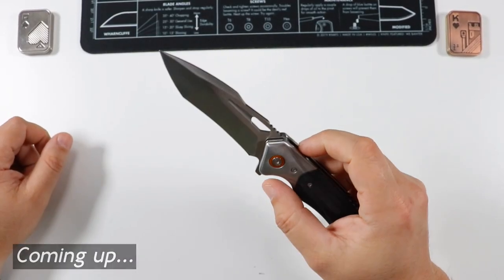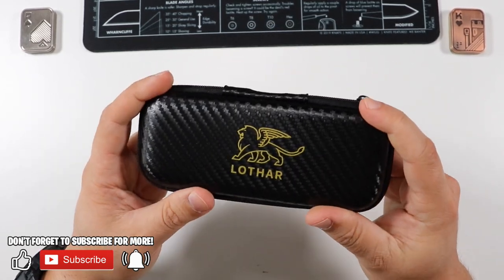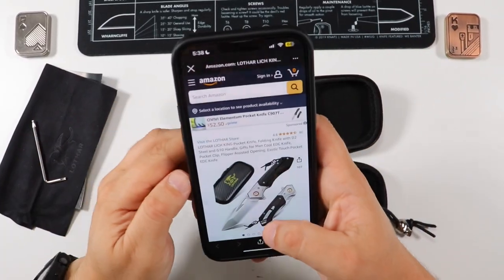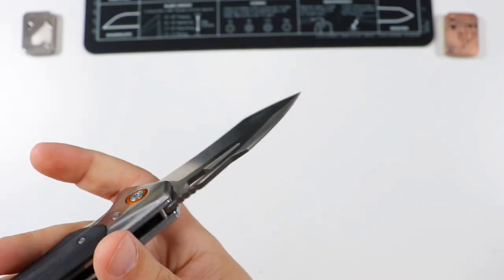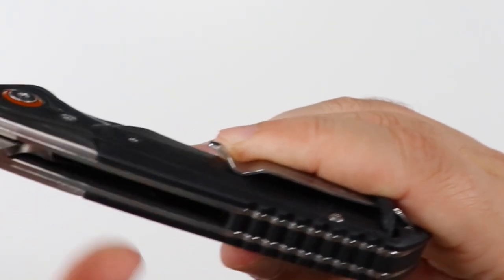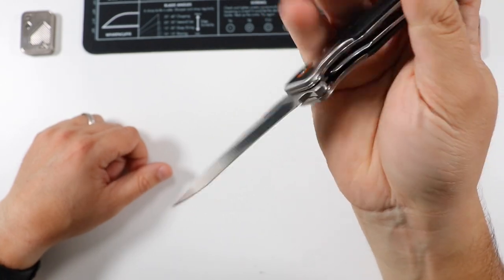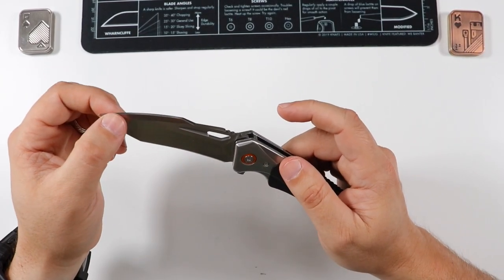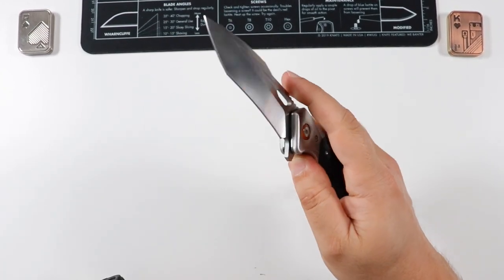BEST BUDGET EDC POCKET TANK!? - LOTHAR LICH KING Knife Unboxing, First Impressions and Overview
👉🏼 LOTHAR LICH KING
👉🏼 Kershaw Leek

In this video, I do a Quick Unboxing, First Impressions, and Overview of the LOTHAR LICH KING. I go over some basic information about the knife.

✅ TOP MOST CARRIED EDC KNIVES!

4. CJRB Pyrite

1. CJRB Pyrite

2. SENCUT Sachse

3. SENCUT Crowley

4. Civivi Elementum

5. Kershaw Leek

📚 ABOUT THE LOTHAR LICH KING KNIFE:
D2 SOLID POCKET KNIFE: 3.5” D2 blade has excellent ware & corrosion resistance, incredible edge retention, awesome toughness, high hardness(62HRC). It stands out from the box and can be used immediately.
ERGONOMIC G10 HANDLE: The handle of this tactical folding knife is made of G10 material, G10 handle scale provides safe grip and excellent corrosion resistance. Even if you operate with gloves, you will get confident, safe and powerful grip.
FAST DEPLOYMENT: The ball bearing in the pivot allows easy deployment of the blade through the Flipper.The action is silky smooth, the blade will lock into place with zero blade play.
DESIGNED FOR MULTI-PURPOSE EDC: Carry it when camping or as a tactical knife. Weight 6.0oz. Either way, LOTHAR Lich King is perfect for all knife enthusiasts and collectors, as well as the military, firefighters, hunters, campers, hikers, survivors and adventurers.
LIFETIME GUARANTEE: LOTHAR folding knives provides a lifetime warranty against material and workmanship defects.

I'm In Love With This Blade Shape! - LOTHAR LICH KING Knife Unboxing, First Impressions and Overview BEST BUDGET EDC POCKET TANK!?